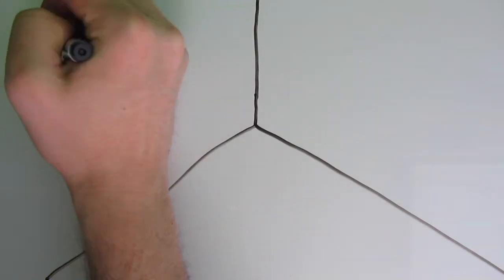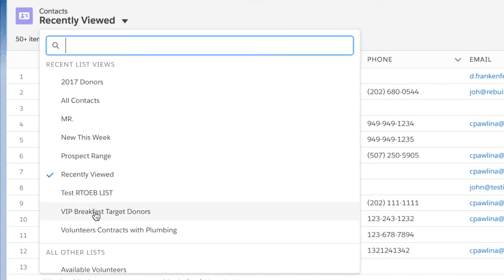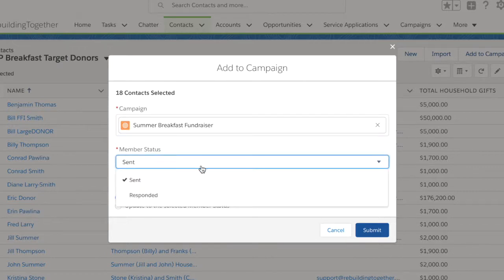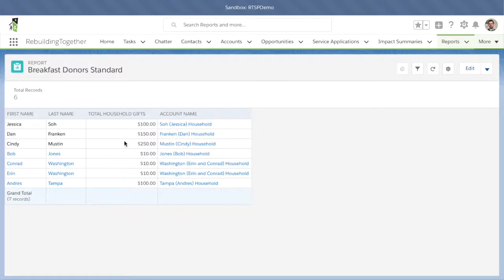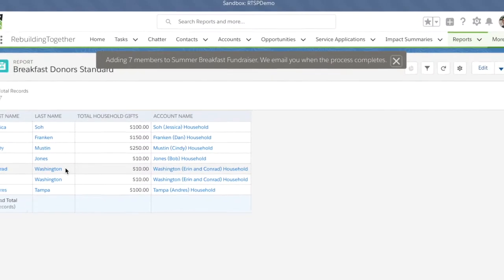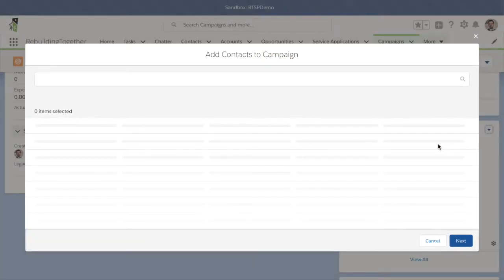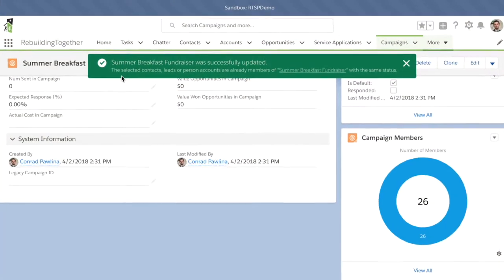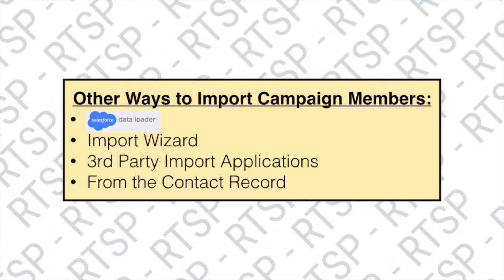RTSP: Managing Campaign Members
This video is center around managing campaign members or general and volunteer campaign record types.

Created By: Conrad Pawlina
Advised By: Sarah Amin